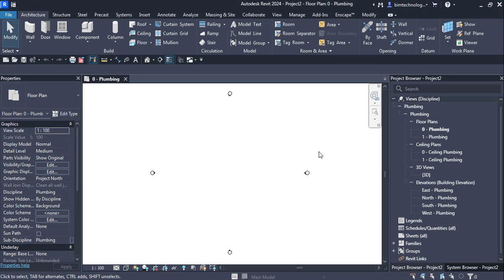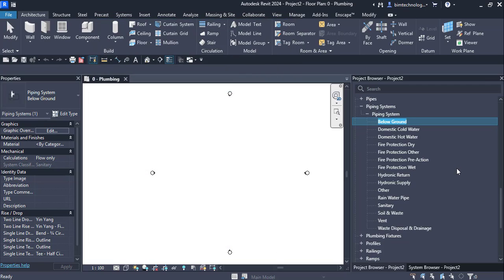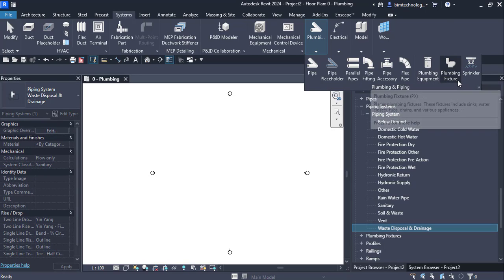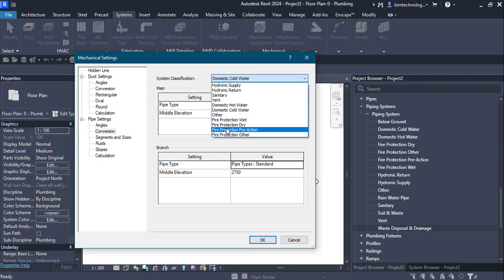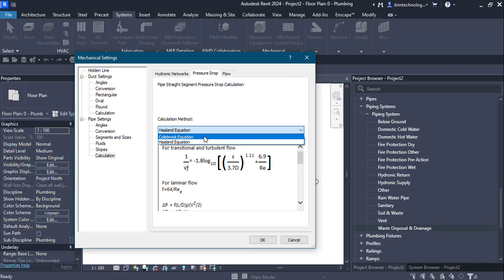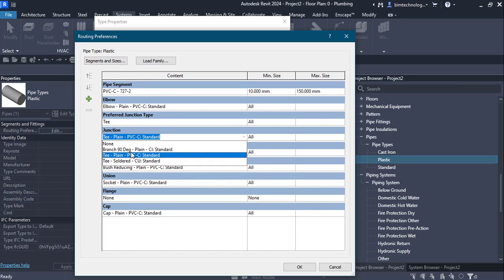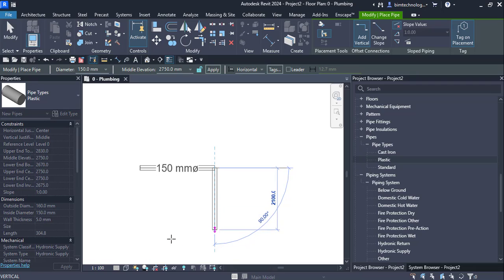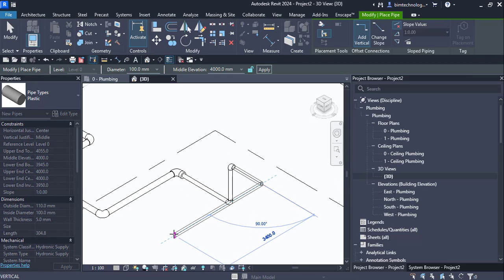How to Place Pipes, Pipe Fittings, and Plumbing Systems in Revit MEP | Step-by-Step Guide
Welcome to our comprehensive tutorial on placing pipes, pipe fittings, and plumbing systems into your Revit MEP project! In this video, we'll walk you through the process step-by-step, utilizing various tools and techniques to ensure your plumbing design is both efficient and precise.

In This Video, You Will Learn:

How to set up your Revit MEP project for plumbing design.
Techniques for placing pipes and pipe fittings accurately.
Tips for managing and modifying plumbing systems.
Best practices for using Revit's tools to streamline your workflow.
Whether you're a beginner looking to understand the basics or an experienced user aiming to refine your skills, this tutorial has something for everyone.